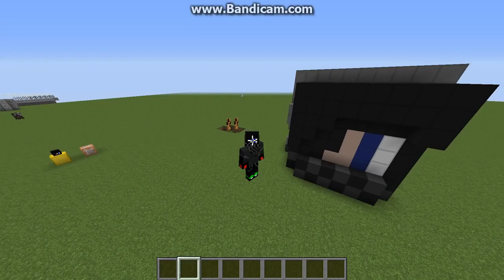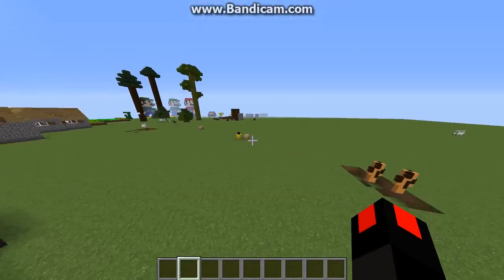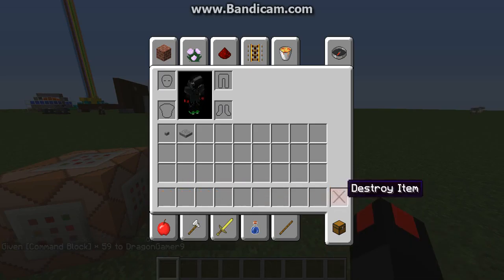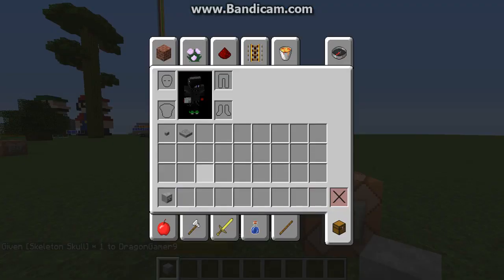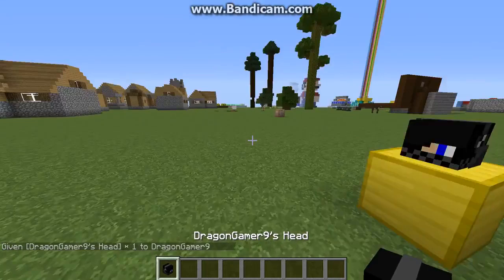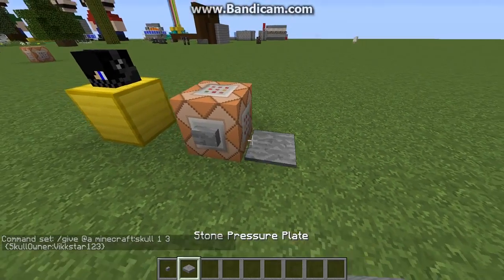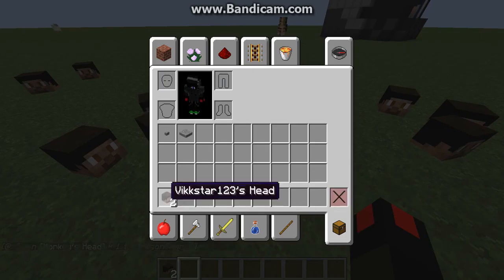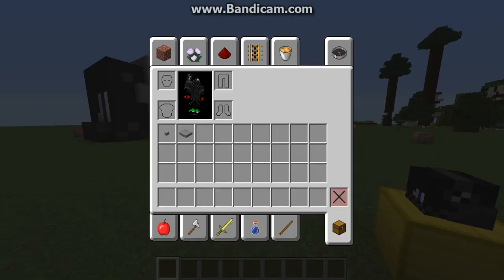Minecraft ~ How to get command blocks and player heads! (Re-upload)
A Minecraft re-upload!